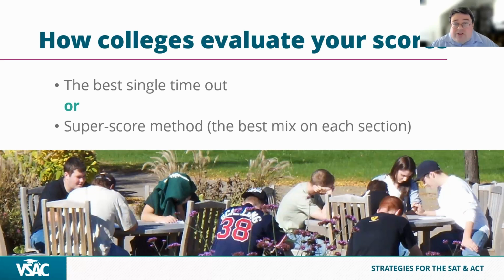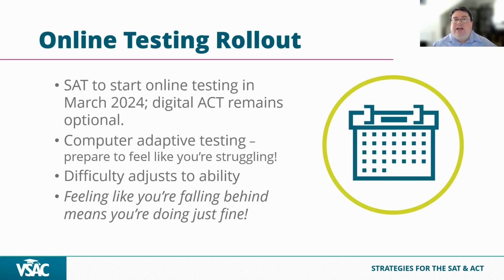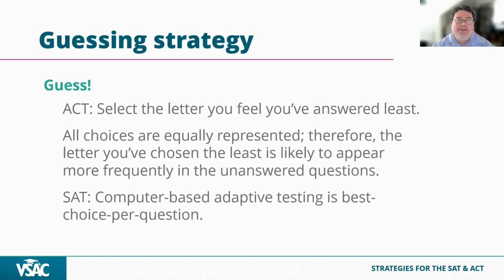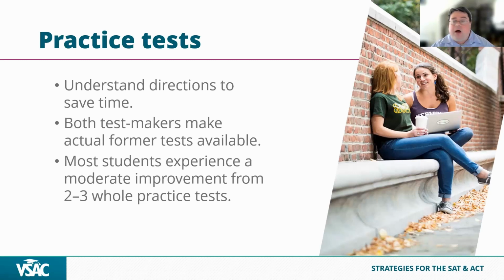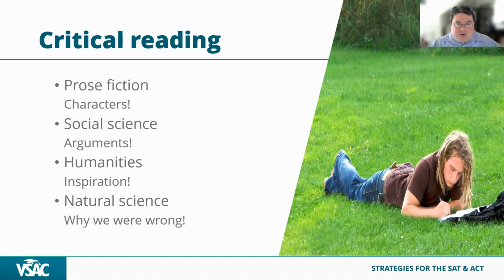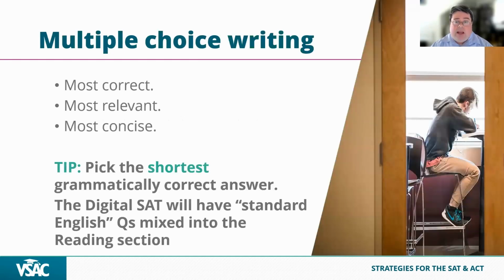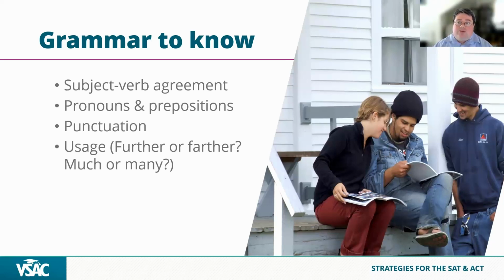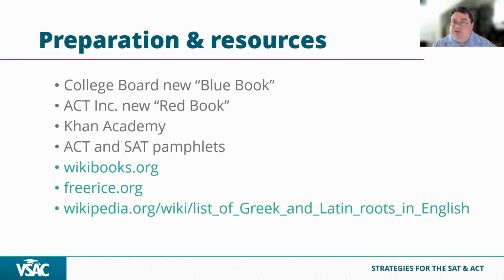Strategies for the SAT & ACT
This is a recording of the live workshop at College & Career Pathways on March 23, 2024.

Want to make yourself a stronger candidate for college admissions and merit-based financial aid by earning a high score? Get “best practice” strategies and free test-prep resources from a professional test prep tutor.

Audience: Best for 10th & 11th grade students

Presenter: Matthew Shagam, Tutor (Please note that the presenter will be joining this session virtually)

About VSAC:

The Vermont Student Assistance Corporation is unique in its scope and role. Created by the Vermont Legislature in 1965 as a public nonprofit agency, we advocate for students and their families to ensure that they have the information, the counseling and the financial aid to achieve their education goals.

We begin by helping families save for education. Our counselors work with students in nearly every Vermont middle school and high school, and again as adults. Our financial aid programs attract national recognition, and our loan programs and loan forgiveness programs are saving Vermont families thousands of dollars in interest.